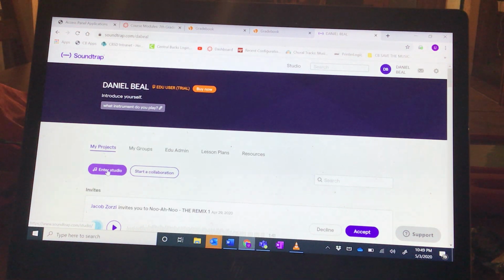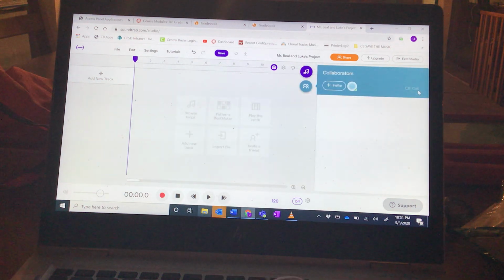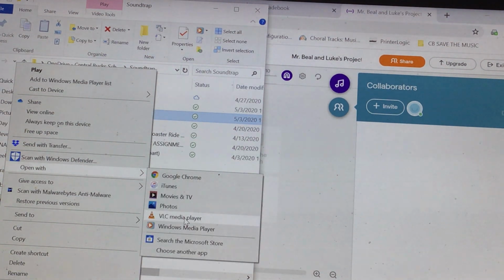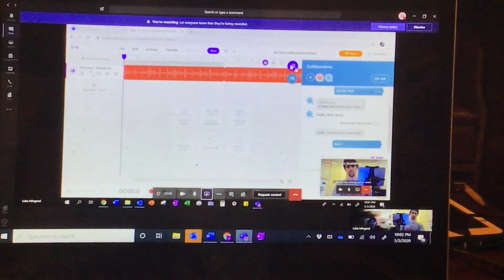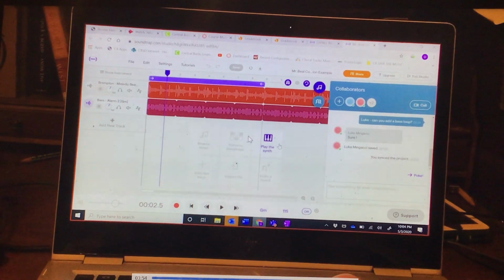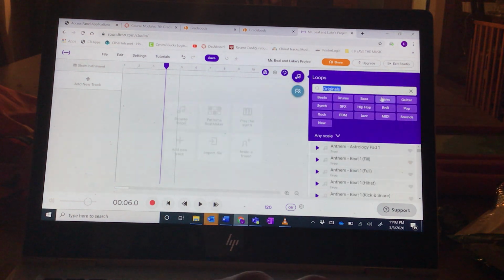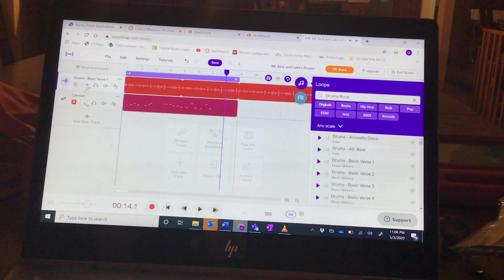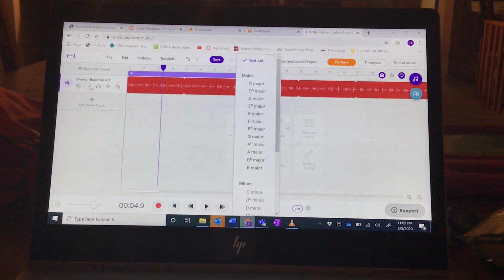SOUNDTRAP SONGWRITING PROJECT - COLLABORATE w/other people AND Some Songwriting Tips (12:45-20:43)